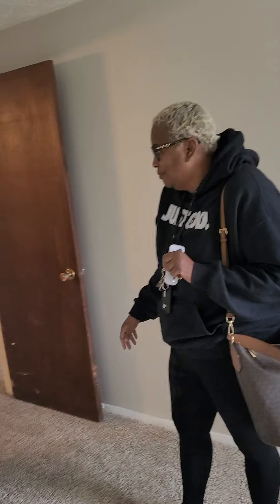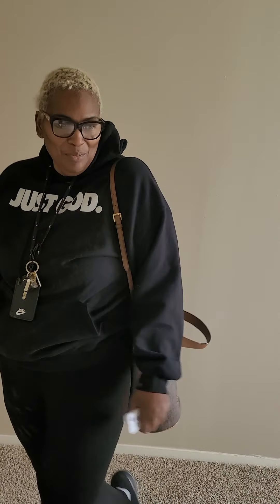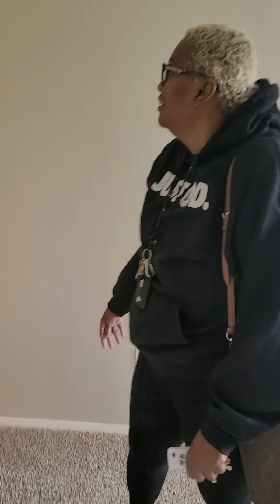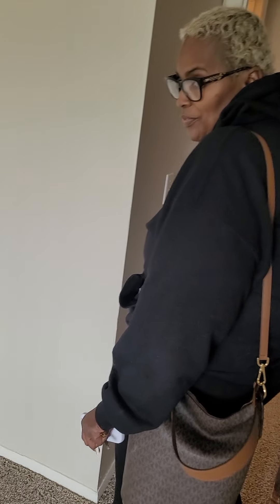my new girl cave.